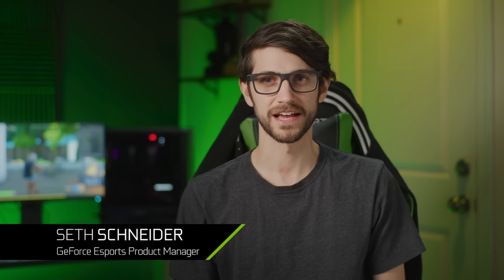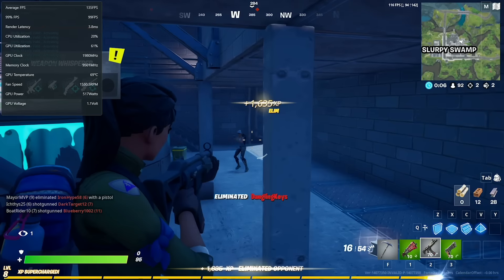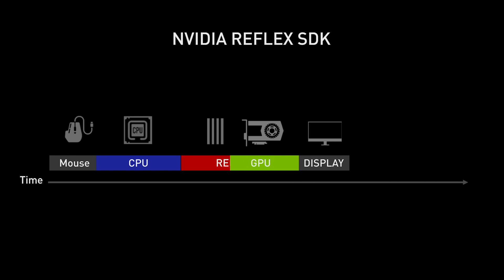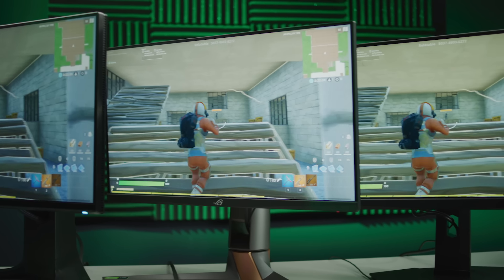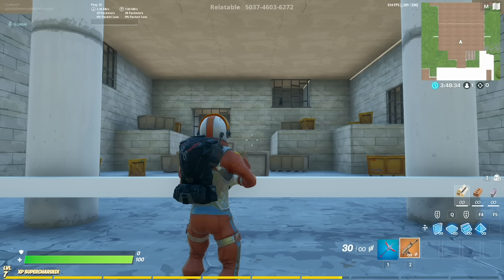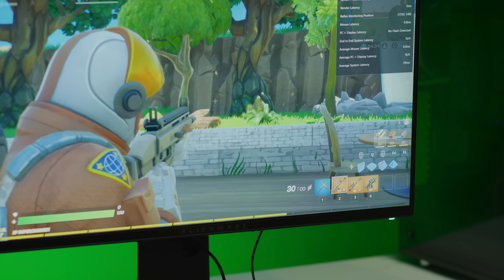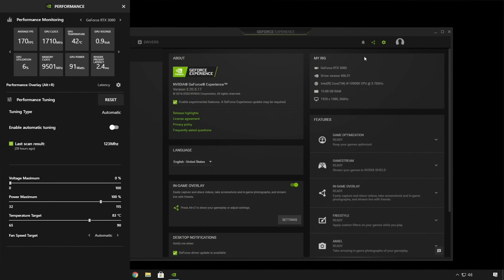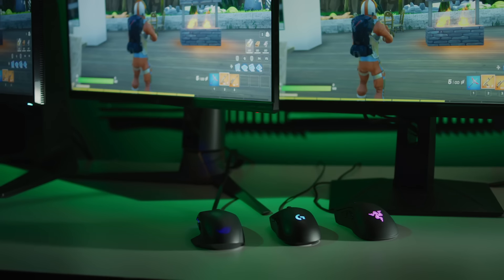What is NVIDIA Reflex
NVIDIA Reflex delivers the ultimate competitive advantage. This revolutionary suite of GPU, G-SYNC display, and software technologies that measure and reduce system latency in competitive games (a.k.a. click-to-display latency).